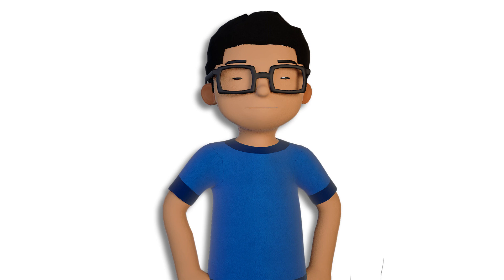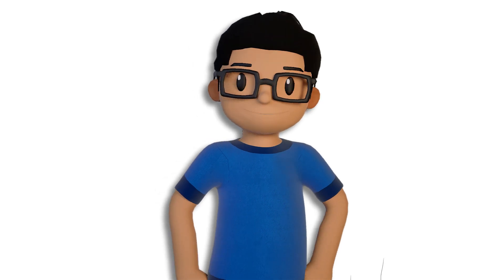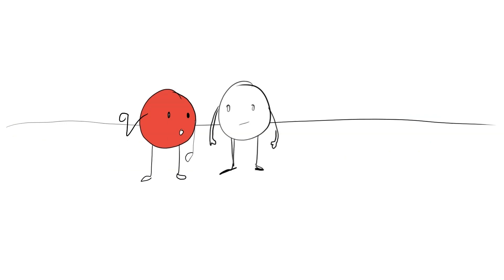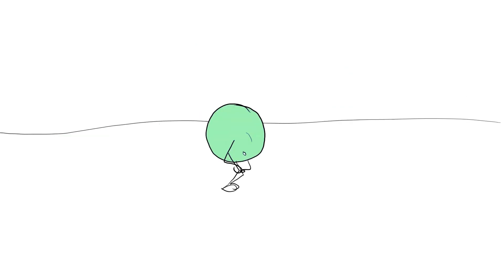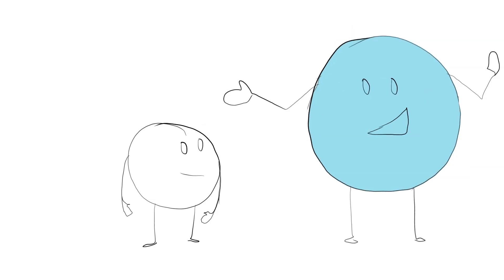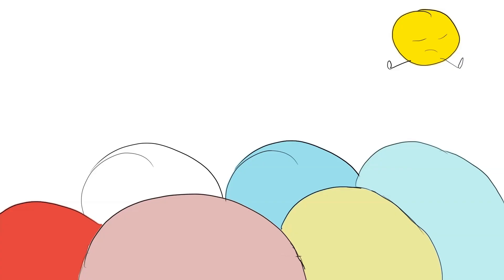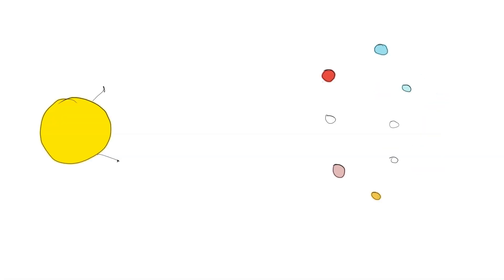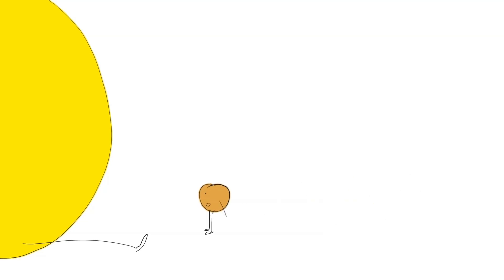Solar System - 2DAnimatic - Animation Short Film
This is the 2D animatic for my next animation short film "Solar System". A fun little story on how the planets started rotating around the sun creating the solar system we know today.  Take a look and let me know what you think so far.